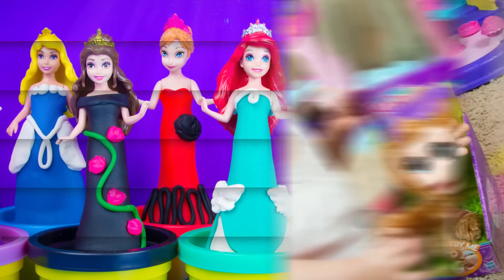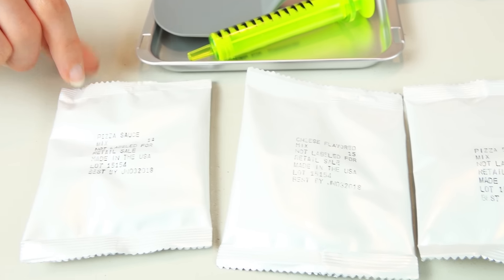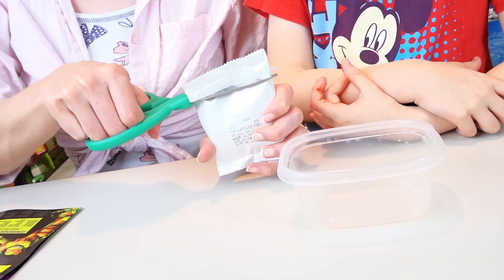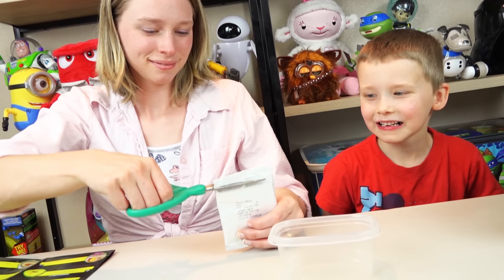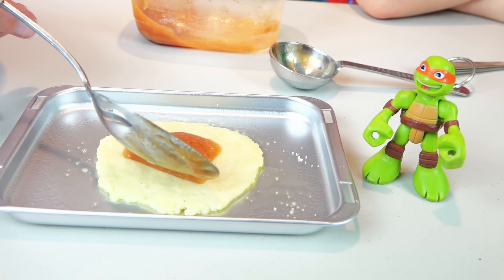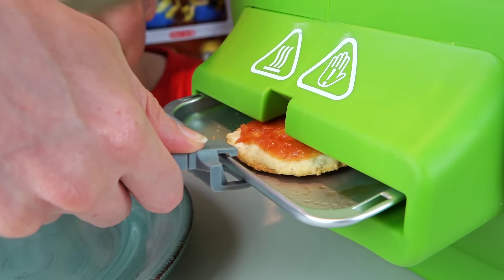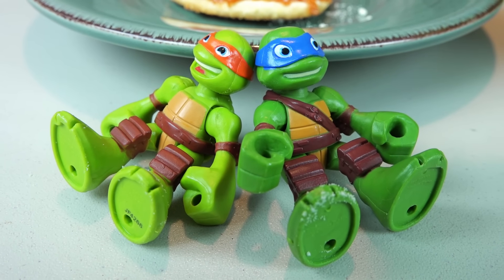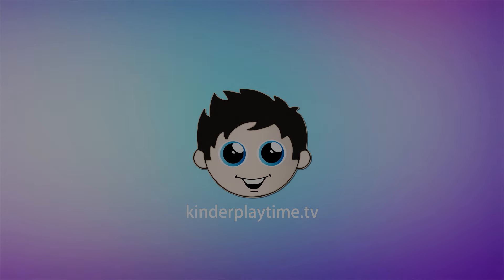Teenage Mutant Ninja Turtles Pizza Oven TMNT Cooking Toys Review Kinder Playtime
Teenage Mutant Ninja Turtles Pizza Oven TMNT Cooking Toys Review Kinder Playtime | Today on Kinder Playtime we have the Teenage Mutant Ninja Turtles TMNT Pizza Oven to review!  In today's video our Ninja Turtle friends Leonardo and Michelangelo are helping us explore this fun cooking toy by Nickelodeon!

About the TMNT Pizza Oven!

Teenage Mutant Ninja Turtles Pizza Oven - For the first time ever, the Teenage Mutant Ninja Turtle Oven lets you create and bake your own Pizza, just like your favorite Teenage Mutant Ninja Turtles! The TMNT Pizza Oven oven isn't just a real working oven - It's one of the best kid's ovens in the marketplace! (1) You can actually SEE the baking with a real window. (2) Kids can control the pizza in and out of the heating element with a kid-controllable slide station. (3) The cooking and pre-heating time is 15 minutes vs almost 30 minutes for competitive items. The TMNT Pizza Oven comes with a mix to create awesome cheese pizza, a spatula, baking pan, and a measuring tool. Cowabunga!